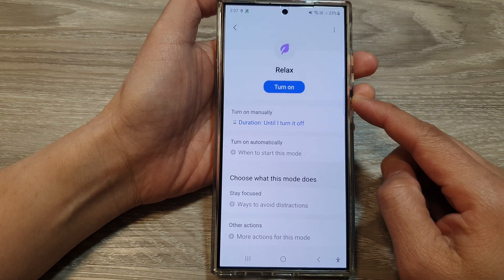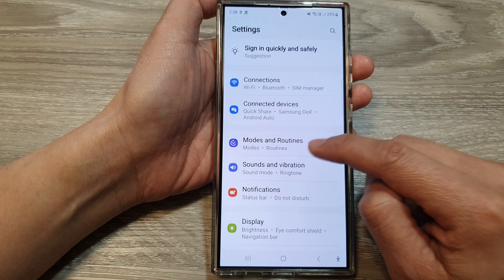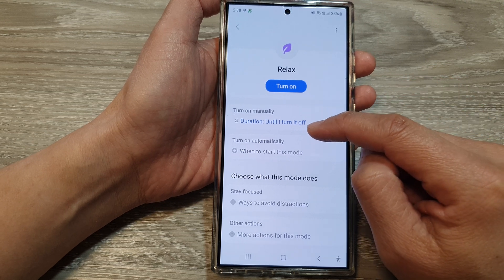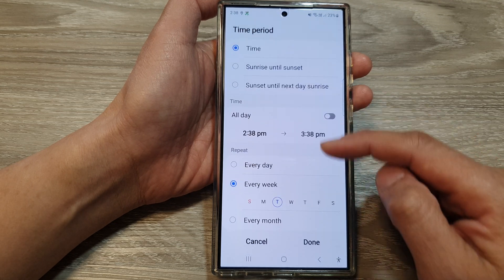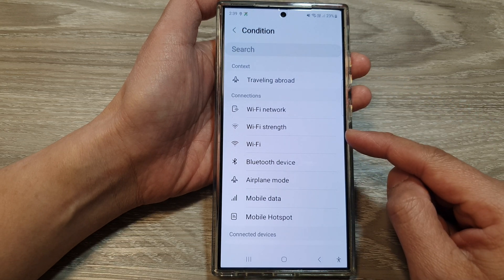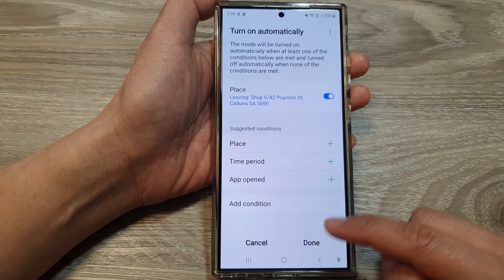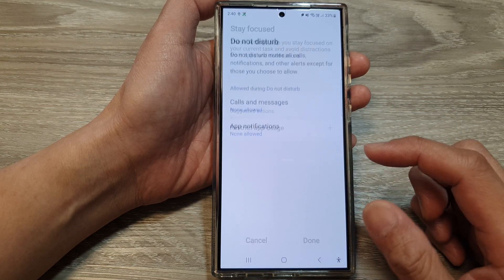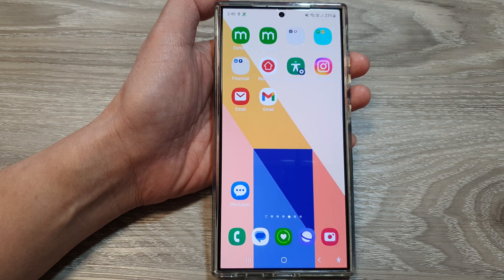🧘‍♀️ Zen Out with Galaxy S24: Customize & Control Relax Mode in Modes and Routines 🧘‍♀️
In this video, I will show you how to customize and control Relax Mode in Modes and Routines on the Galaxy S24/S24+/S24 Ultra. Let's see how you can personalize settings like grayscale, sound, and notifications to create a relaxing environment. My ITJungles video will demonstrate on how to automatically activate the mode at specific times or locations, and make sure you get the downtime you need.